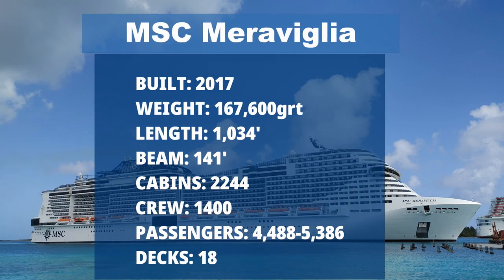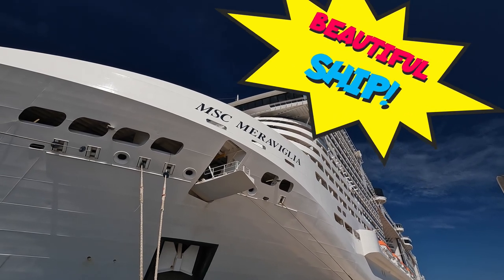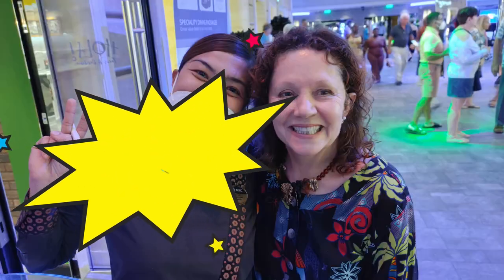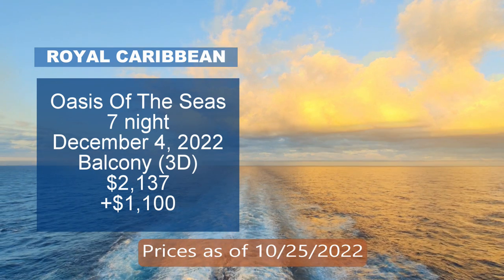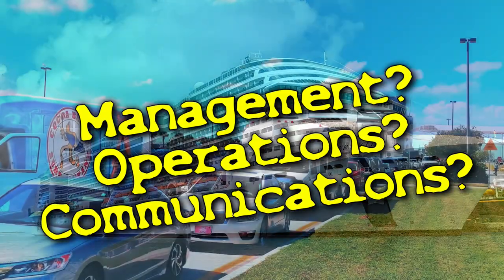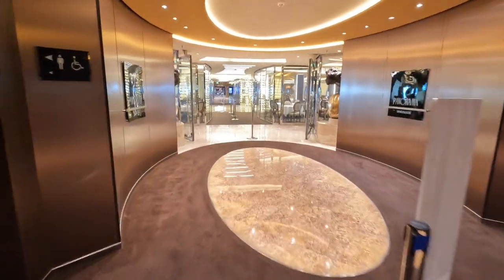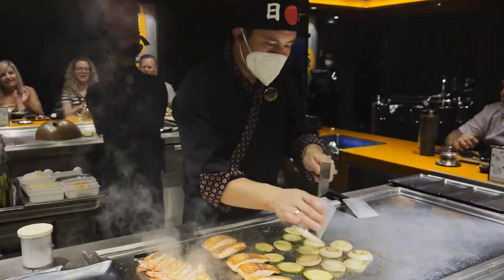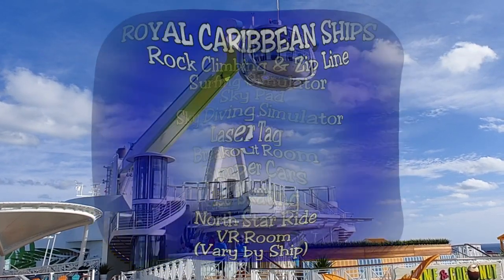MSC Meraviglia-The Good, Bad & Beautiful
Everyone has an opinion about their cruise experience. We just returned from cruising aboard MSC Meraviglia. Here is what we loved and... not so much.